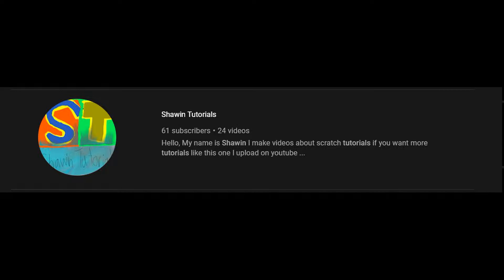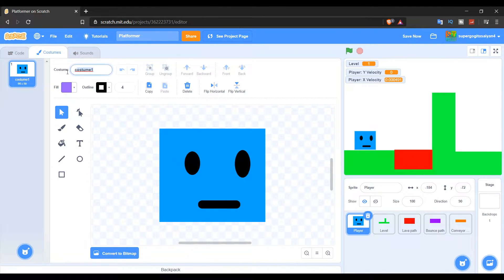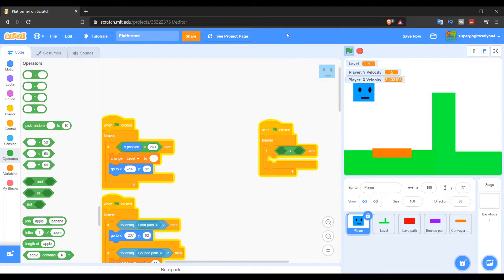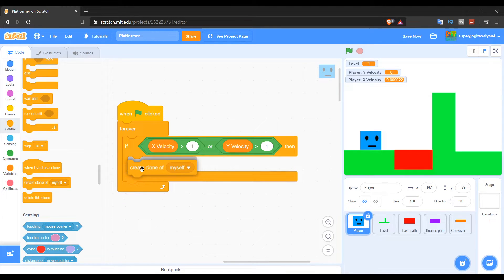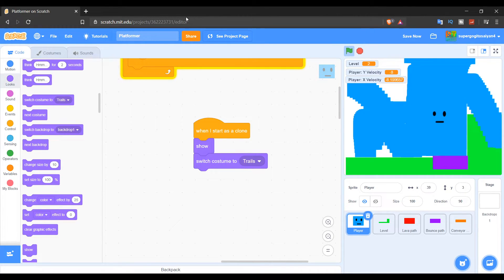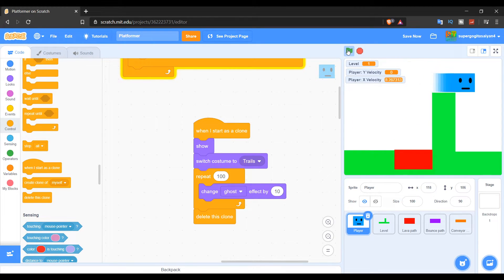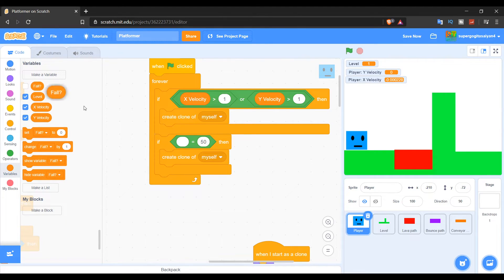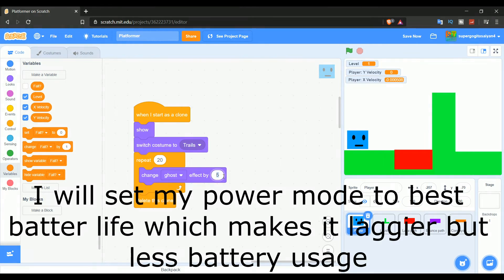How to make TRAILS for platformer game on scratch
Hello, everyone sorry for not uploading for 1 month. By the way thank you so much for 60 subscribers I really appreciate that.

Details about this video:
This is a bonus episode from my platformer series I make in the past few month my the time I'm recording this video. So yea I hope you enjoy the video

TIMESTAMPS!!
0:00 Intro
0:48 Making Trails
8:00 Fixing lags for laggy devices
10:28 Outro

My intro music is from the website called (NOT SPONSERED!)

Prismo - Stronger [NCS Realease]

Website in the video : scratch.mit.edu
Go check it out its EPIC

Scratch is a block-based visual programming language and online community targeted primarily at children. Users of the site can create online projects using a block-like interface. The service is developed by the MIT Media Lab, has been translated into 70+ languages, and is used in most parts of the world